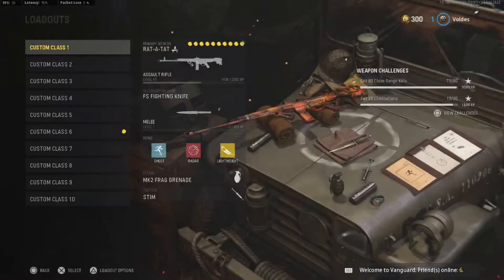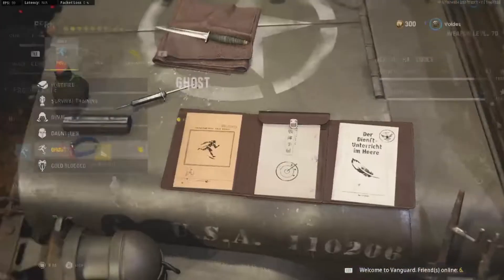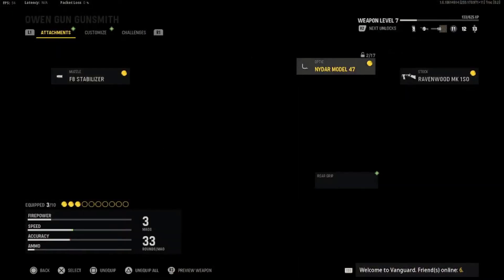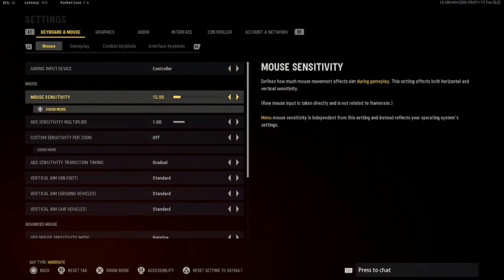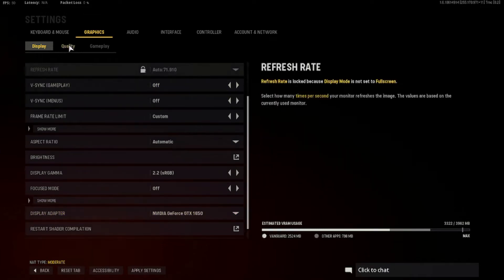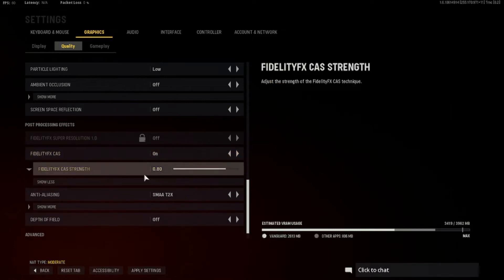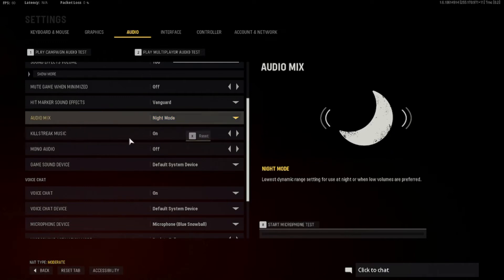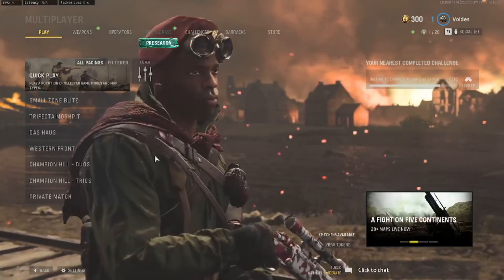my vanguard settings + ds4 windows settings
if yall wanna hang with me and with me go to my twitch